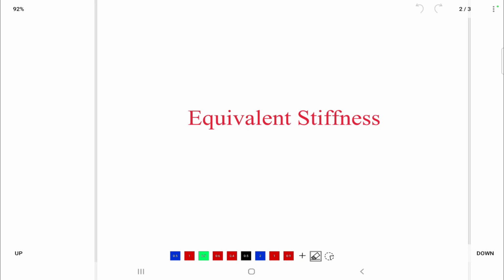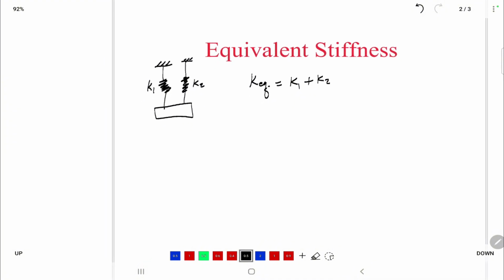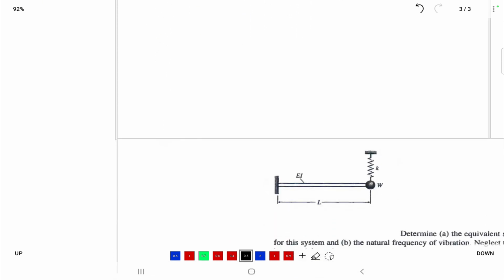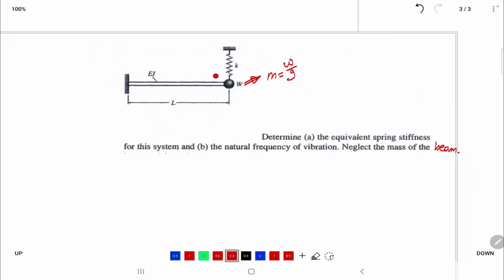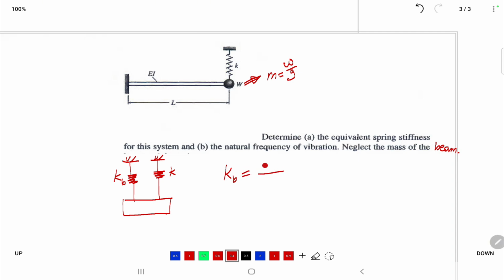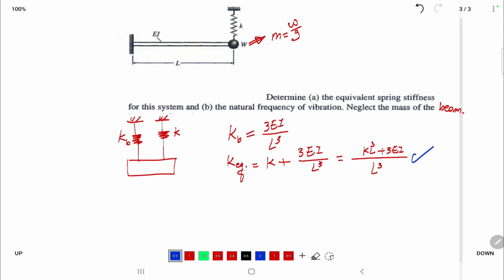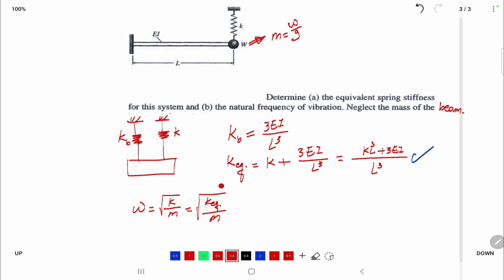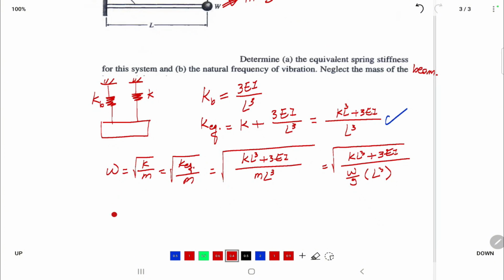Equivalent Stiffness | Dynamics Of Structures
Uncertainty is Explained by one of our amazing professors.